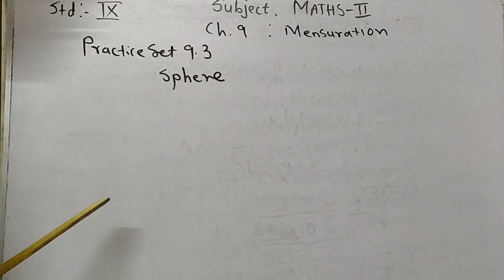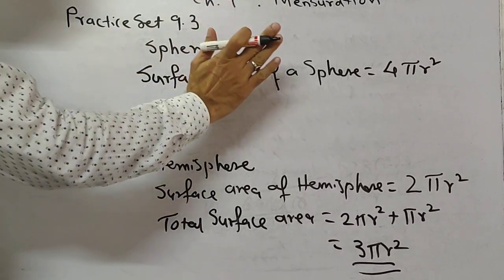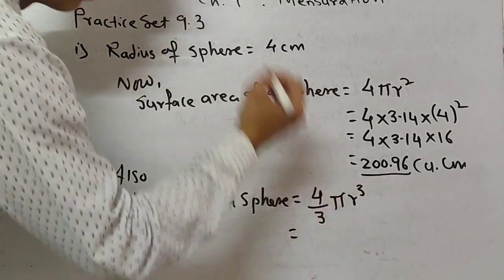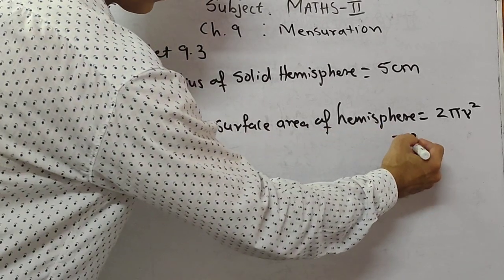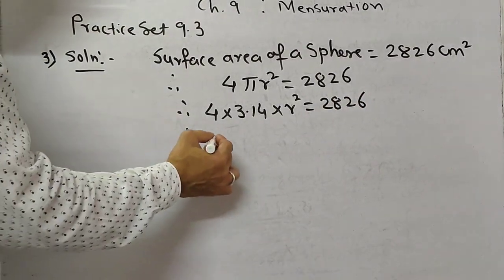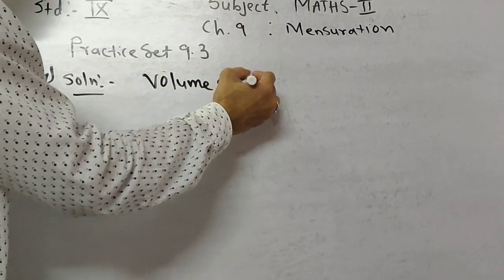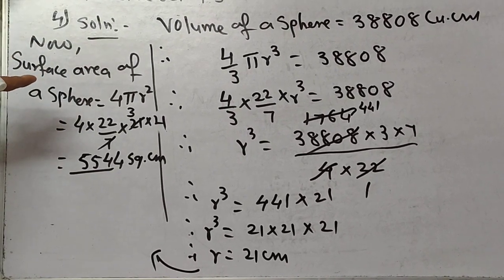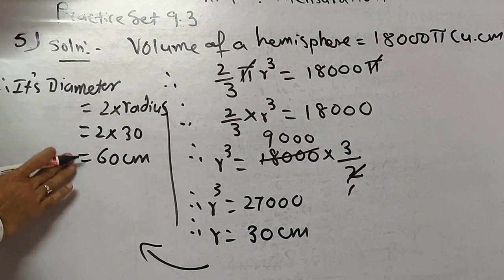Ch.9 Surface area and volume